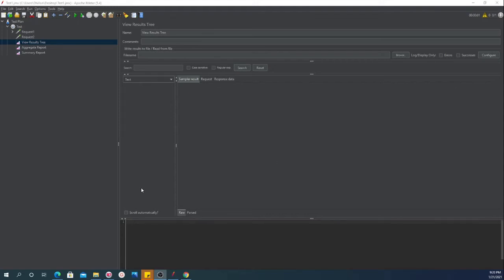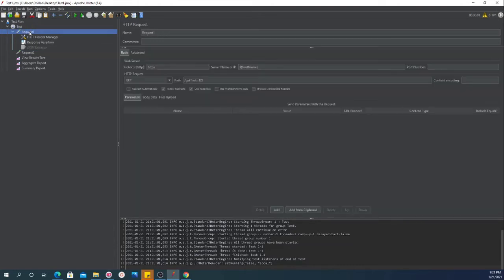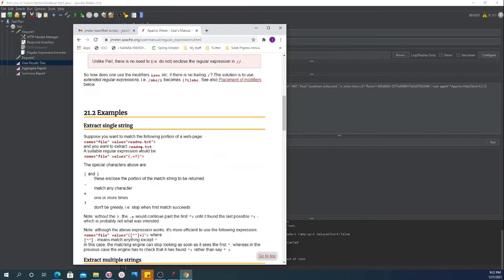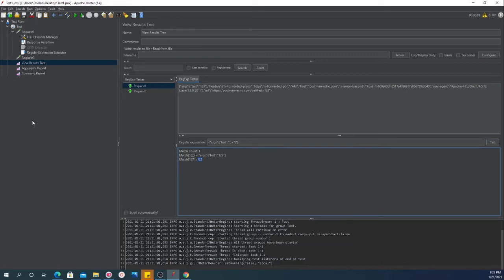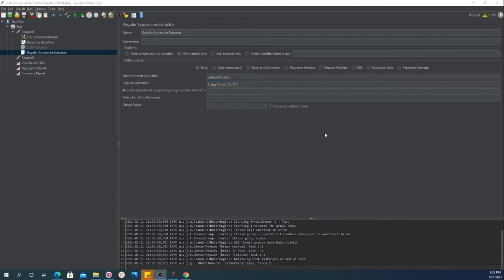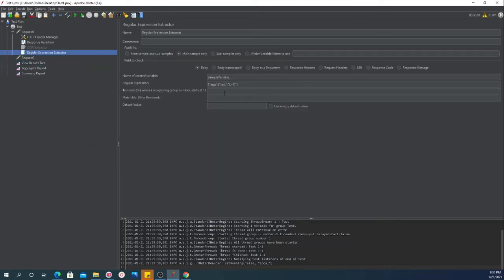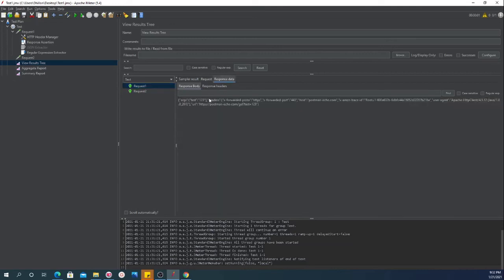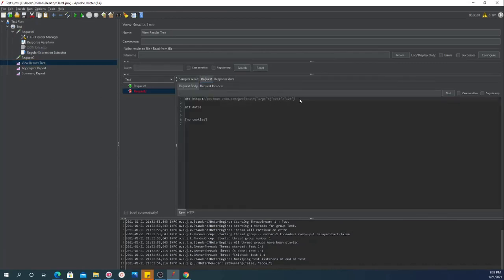JMeter Tutorial - 8: Regular Expression Extractor in JMeter